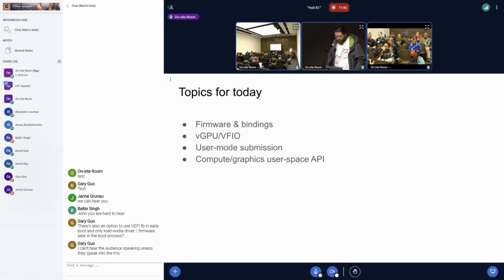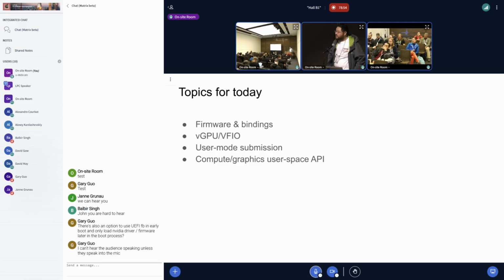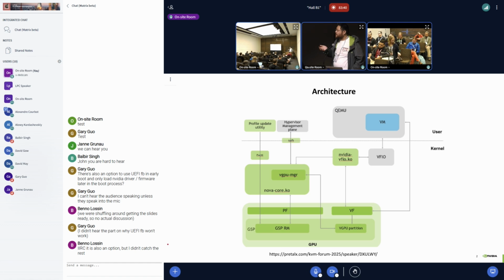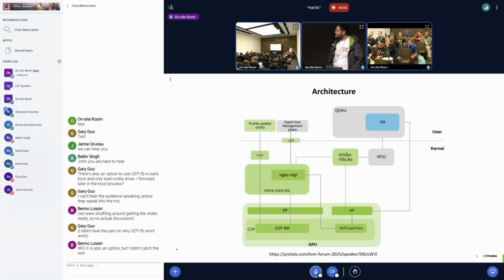Nova GPU Workshop: vGPU + VFIO: status and 2026 plans - ZHI WANG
This workshop will center on Nova, the upstream Rust-based kernel driver for NVIDIA GPUs.

Discussion topics will include the design and evolution of the firmware API exposed by the GPU System Processor (GSP), user-space submission interfaces and compute APIs, and interactions with the core kernel (device / driver APIs; locking and lifetimes; memory management APIs). NVIDIA engineers will share their experience around userspace submission interfaces, compute APIs, and the associated (architectural) challenges. This opens the floor for comparing and discussing design trade-offs across existing and emerging drivers, as well as opportunities afforded by Rust in this context.

Potential key participants are members of the Nova development and maintenance team at NVIDIA and Red Hat, contributors from the DRM and Rust-for-Linux communities, and developers working on parallel efforts such as Tyr, the Rust-based GPU driver initiative from ARM and Collabora.

The workshop aims to ensure that Nova remains closely tied to the needs and expectations of the wider graphics / compute stack in the Linux ecosystem, while fostering collaboration around shared challenges in GPU driver design.

By bringing together diverse stakeholders in an open forum, this workshop will encourage meaningful discussions that can lead to actionable outcomes for the future of GPU drivers in the Linux kernel.